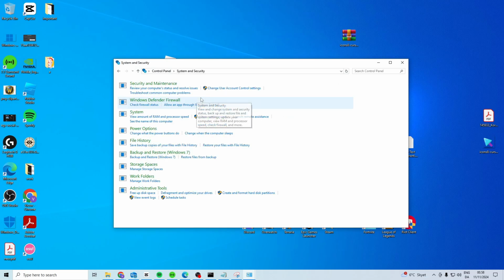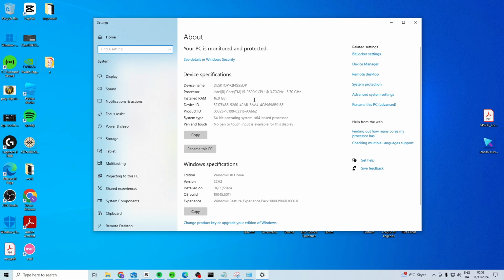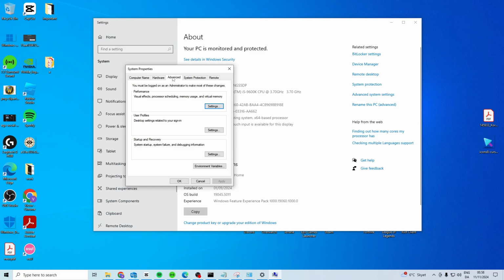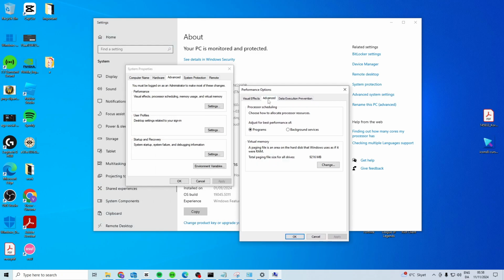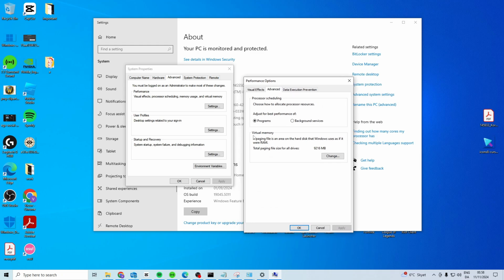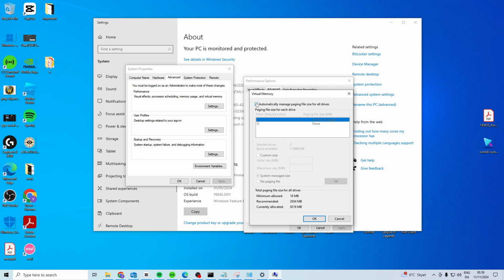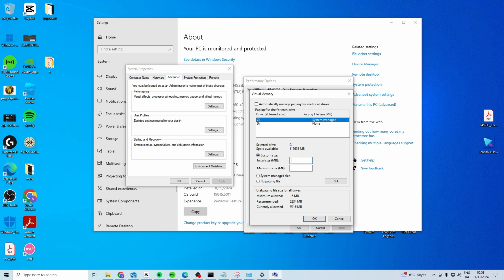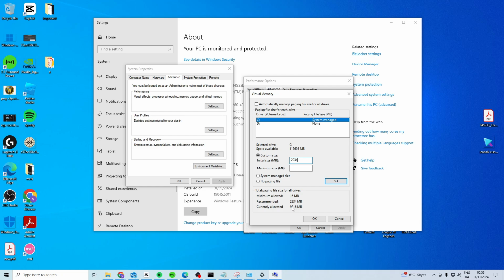How To Fix The Memory Could Not Be Written - Full Tutorial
In this video I'll show you how to easy and fast fix the instruction at 0x0000000 error and how to fix referenced memory at 0x0000000 error fix. The method is very simple and clearly described in the video. Follow all of the steps & see how to solve and fix the memory could not be written on PC & Laptop windows 10/11